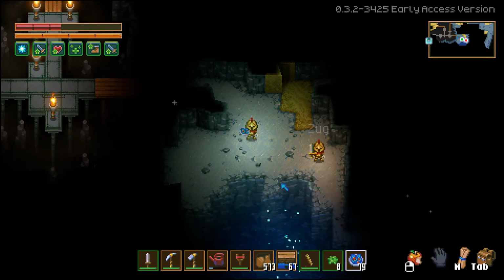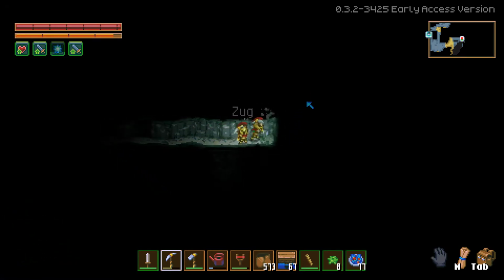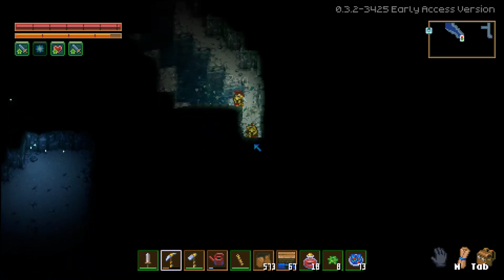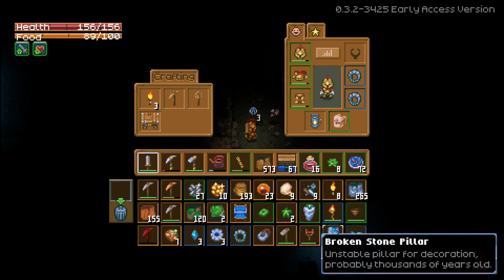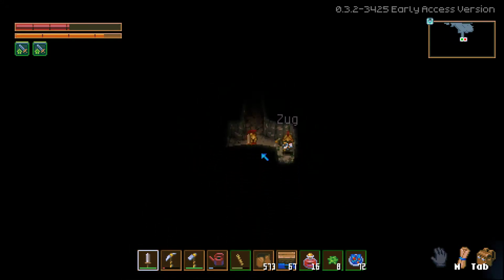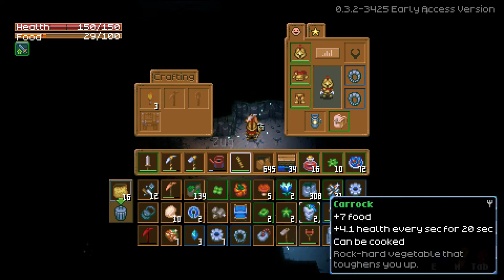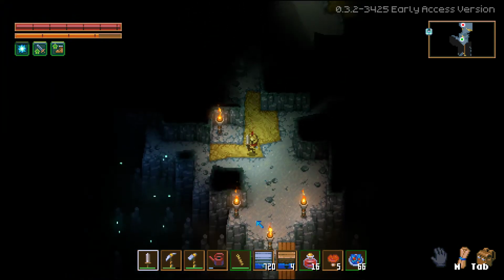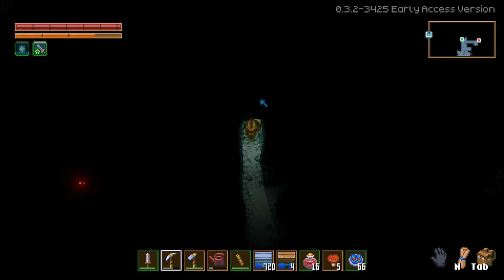Let's Play - Core Keeper Part 5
Iron Hunting and building a road!